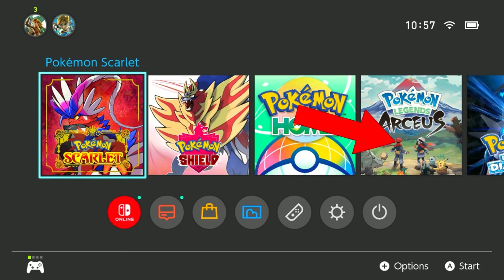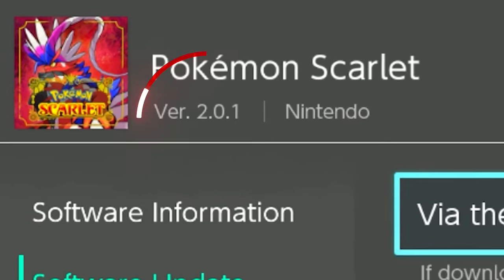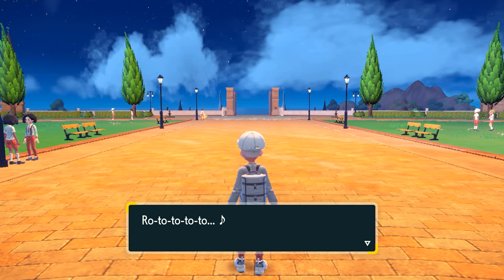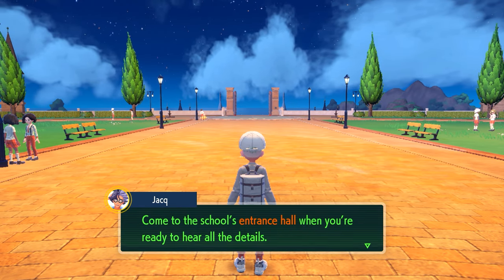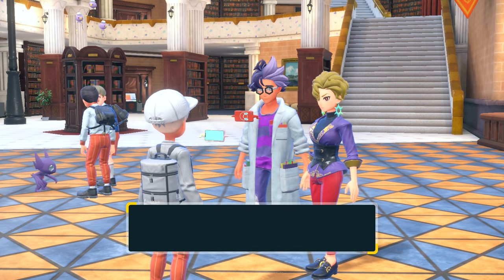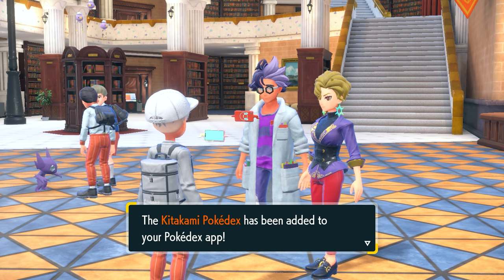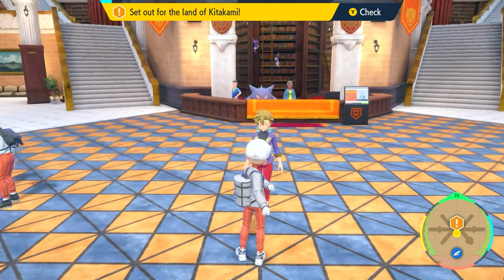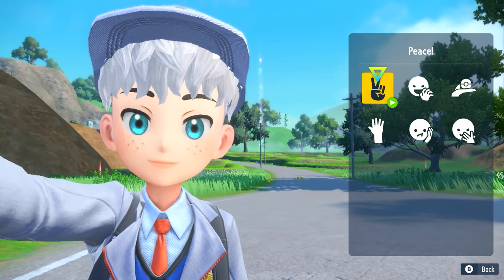How to Start The TEAL MASK DLC ► Pokemon Scarlet & Violet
This is a guide on how to start The Teal Mask DLC in the Pokemon Scarlet or Violet game. Here is where to go in order to get to Kitakami on your school trip.